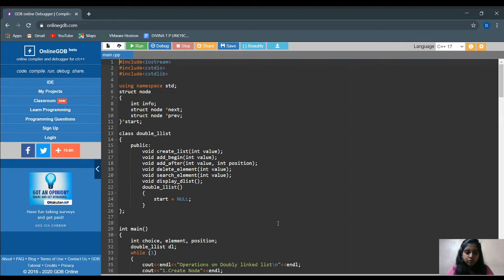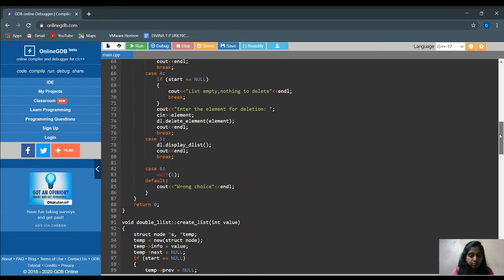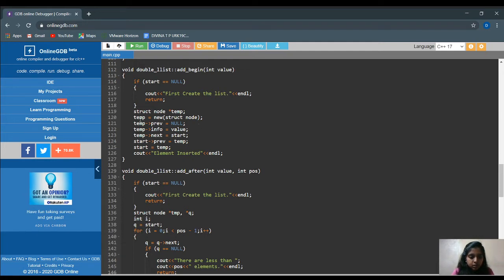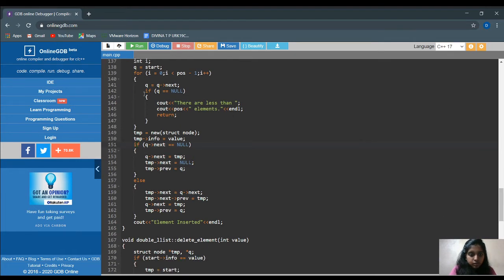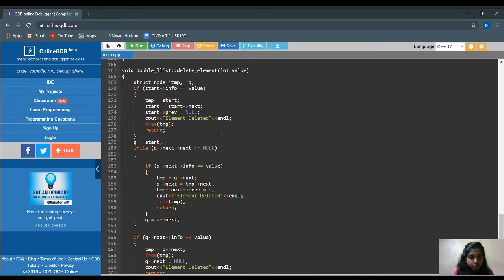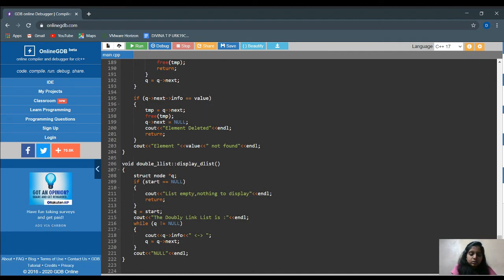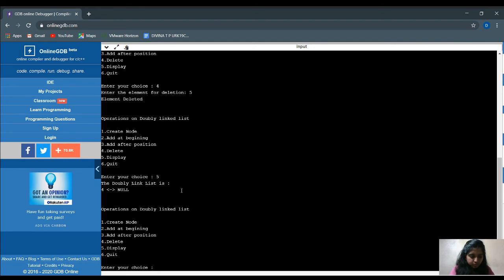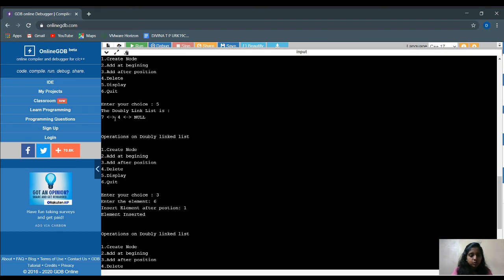IMPLEMENTATION OF DOUBLY LINKED LIST